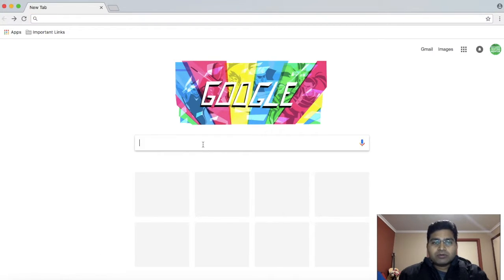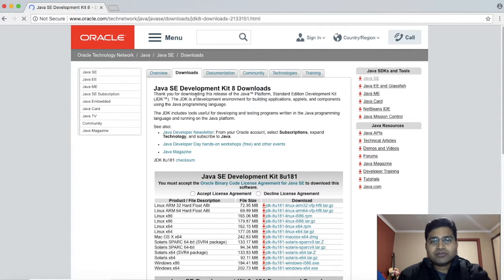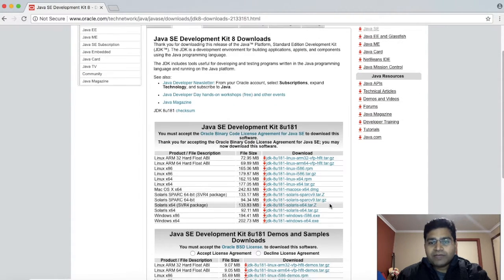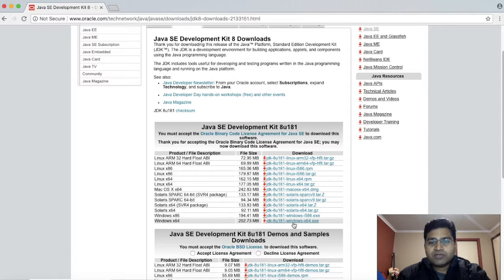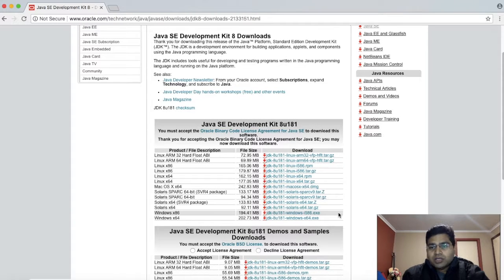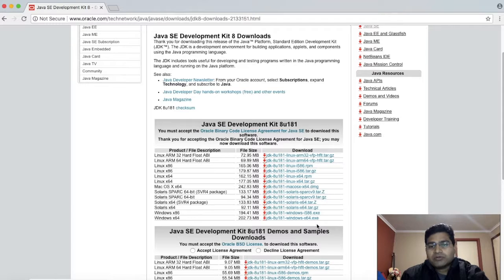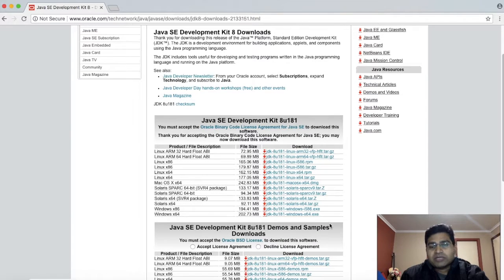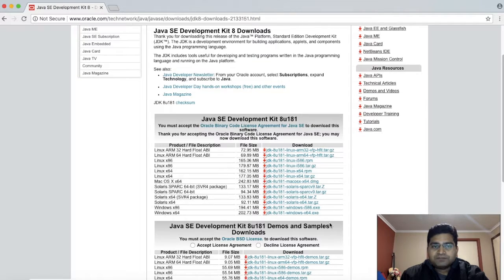Installing Java (JDK) | JDK Installation Steps - Cucumber Tutorials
❖ ENROL IN FREE TRAININGS AT RCV ACADEMY TRAINING PORTAL ❖
Installing Java (JDK) on your machine is the first step before you start Cucumber Selenium automation.

In this video I have explained how to download the JDK and install it on your computer.